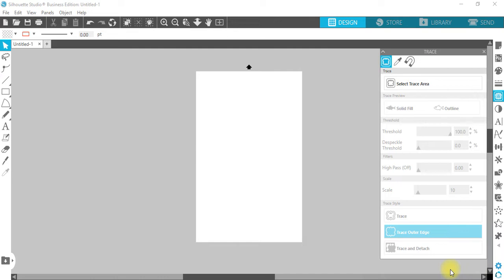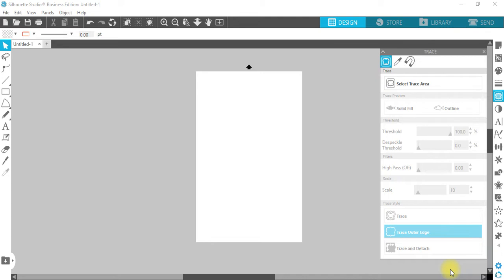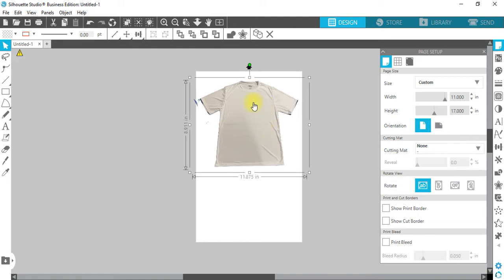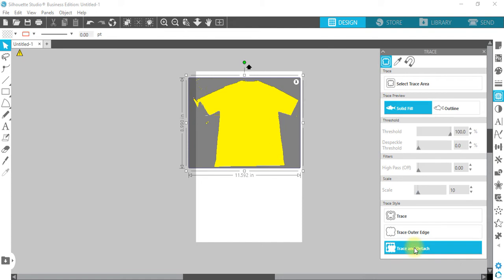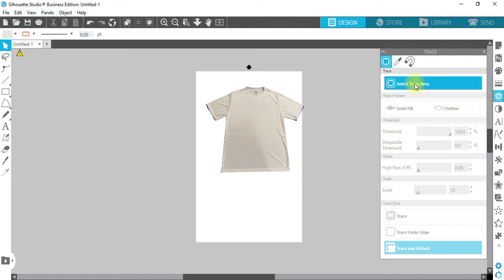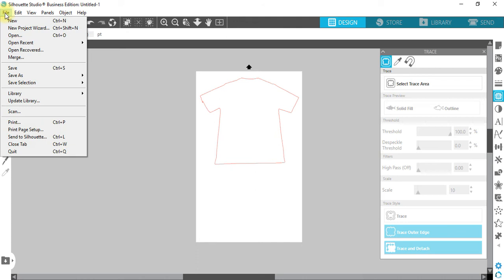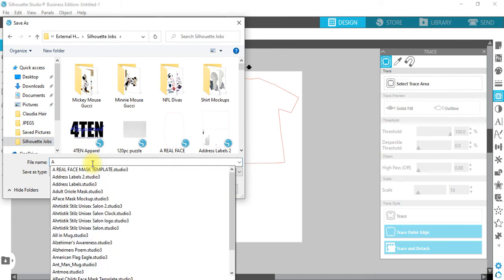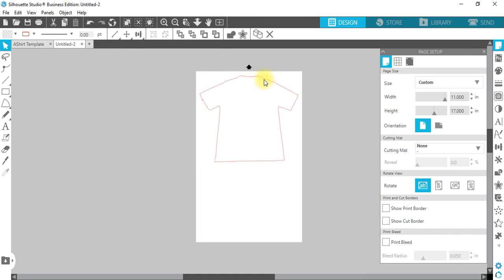Tshirt Template Tutorial Pt 2